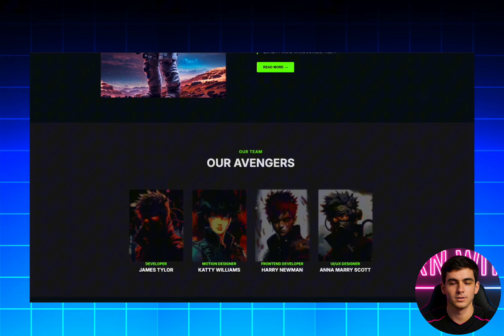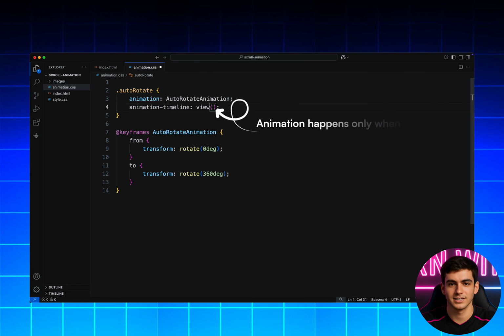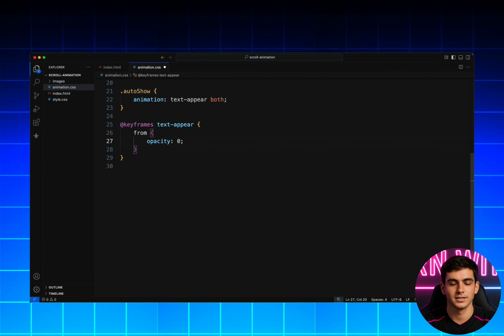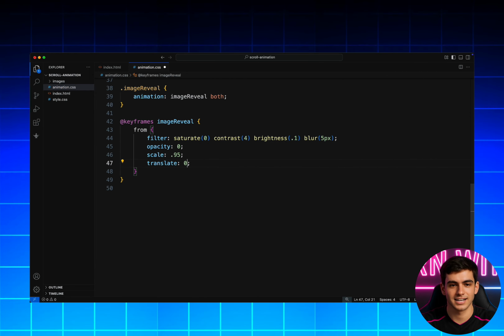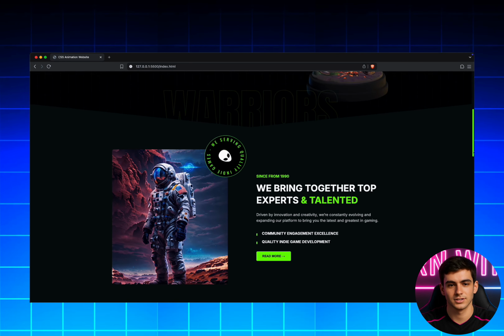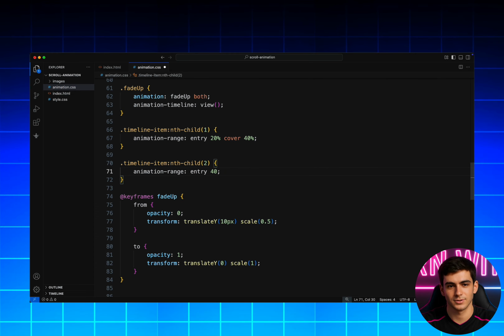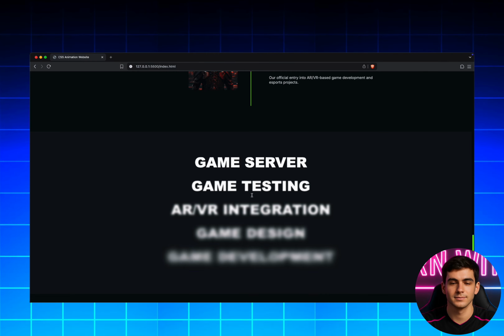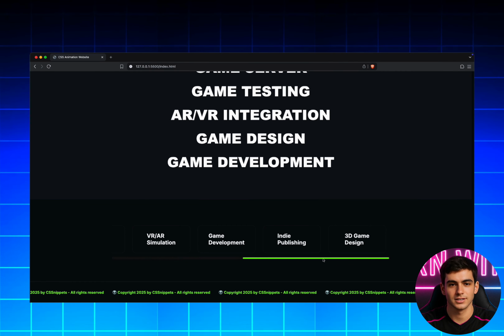How to Create Stunning Scroll Animations with CSS | Easy Guide for Beginners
"Learn how to add smooth scroll animations to your website with CSS! In this tutorial, we'll walk you through creating eye-catching animations triggered by scrolling, using only CSS. Perfect for beginners who want to enhance their website's user experience.

📌 What you’ll learn:
• Master `animation-timeline` for scroll control
• Rotate elements as they enter the viewport
• Create smooth fade-up text animations while scrolling
• Build timeline cards with staggered fade-ins
• Implement text blur-in and blur-out effects based on scroll
• Create a horizontal scroll section with snap scrolling
• Gain full control with `animation-range` and `animation-fill-mode`

📍Scroll Animation Effects Covered:
🔁 Auto-Rotate Elements on Scroll
📜 Smooth Fade-In + Slide-Up Text
🖼️ Dynamic Image Reveal with Scroll
📈 Staggered Timeline Animation Effect
🔍 Subtle Blur In + Out Animation
↔️ Horizontal Scroll Section with Snap Scrolling

✅ Timestamps:

00:00 - Intro
00:32 - Auto Rotate Scroll Animation
01:43 - Smooth scroll Animation
02:54 - Image Reveal Animation
04:19 - FadeUp Animation
04:58 - Animation range property
05:29 - Smooth blur Animation
06:39 - Horizontal Scrolling Animation